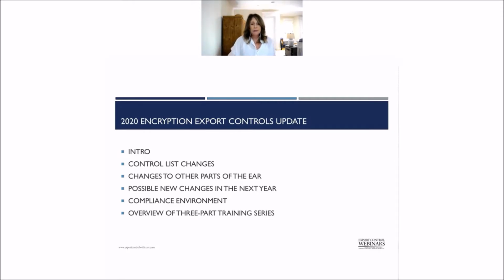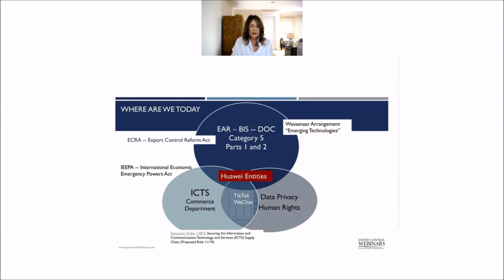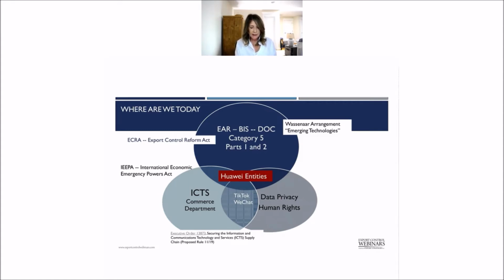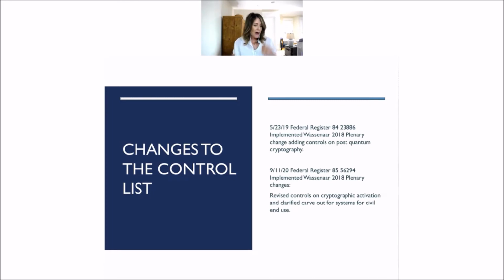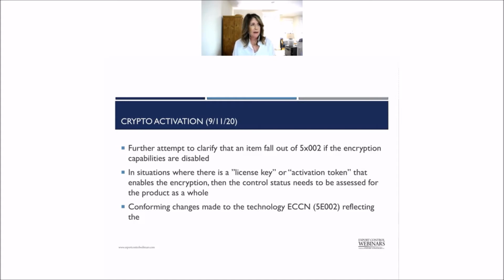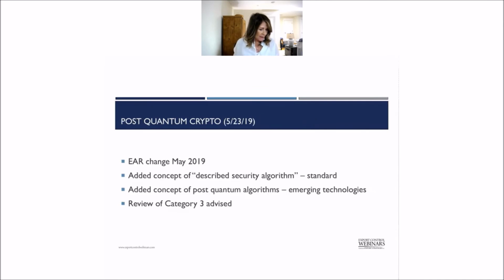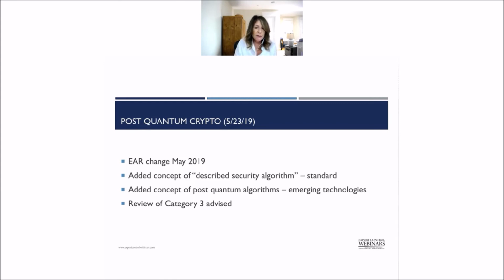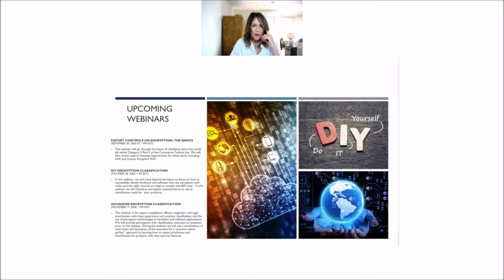2020 Encryption Export Controls Update with Felice Laird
You are invited to a 30 minute free webinar in which we will provide a high level update on new and revised regulations affecting companies exporting items in Category 5 Part II.  The webinar will cover the September 11, 2020 EAR changes and provide a preview of upcoming regulations and possible policy changes.  We’ll discuss the roll out of our three-part training plan beginning later this month for those dealing with classifying and making licensing determinations for items using encryption and other information security technologies.